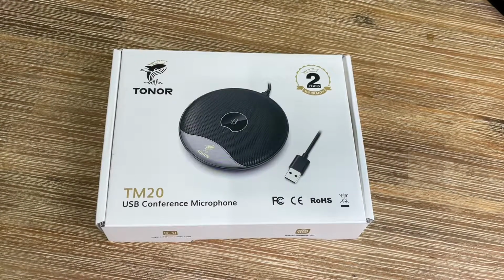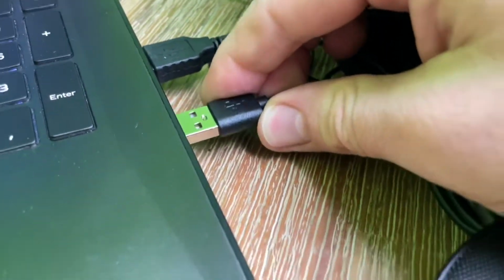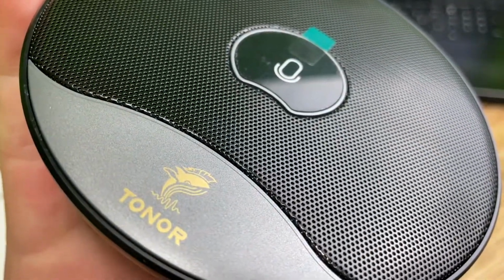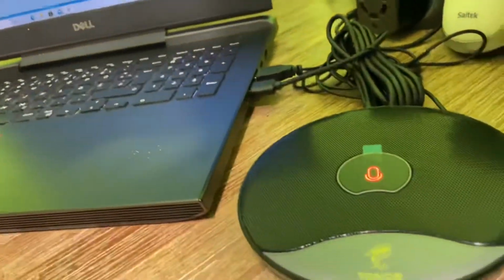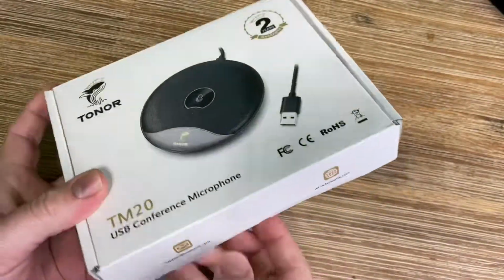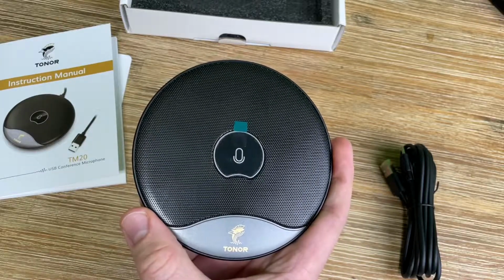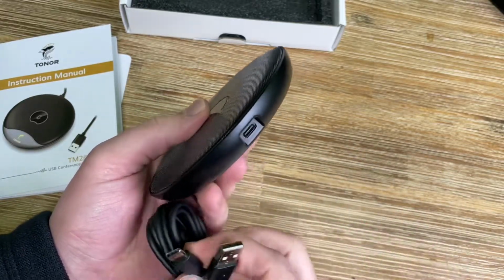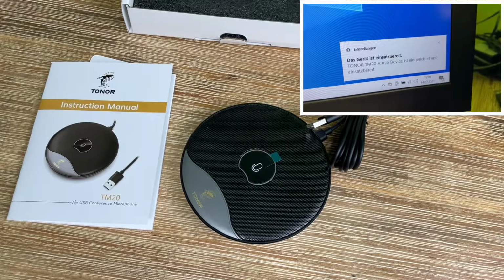TONOR USB Conference Microphone, 360° Omnidirectional for PC Computer etc. unboxing and instructions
TONOR USB Conference Microphone, Omnidirectional PC Computer Condenser Mic with Mute Button for Online Meeting/Class, Zoom Call, Skype Chatting, Plug & Play (TM20)

Compatibility: Not a speaker!!! The mic is perfect for online meeting/teaching and distance learning by using Zoom/Skype/GoToMeeting/WebEx/Hangouts/Fuze, etc.
Superior Sound Quality: Built-in noise reduction technology can effectively block the noise and eliminate echo to pick up clear sound.
Designed for Meetings: TM20 adopts an omnidirectional pickup pattern to capture the subtle sound from 360°. The mic can pick up the voices of all speakers around it with a wide pickup range(5m/16.4ft). When you move within the room, there are no differences in timbre.
Plug and Play: TM20 is a USB 2.0 mic, compatible with Windows and macOS. Just plug it into a laptop/desktop and get started, no driver software is required.
One Button Mute: The built-in indicator light informs the status(blue: working, red: mute). It makes your meeting more efficient while you multitask during a call to mute your mic with only one soft touch.